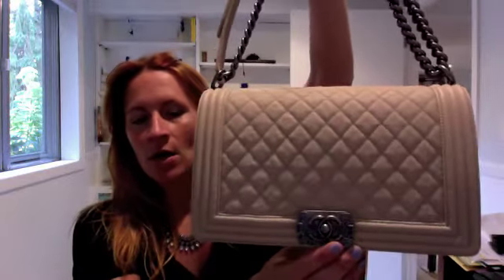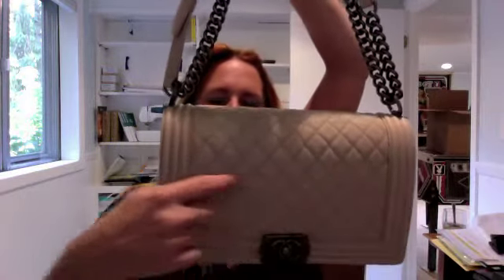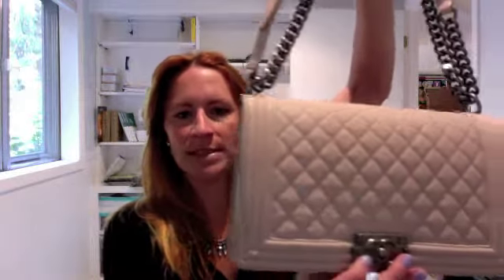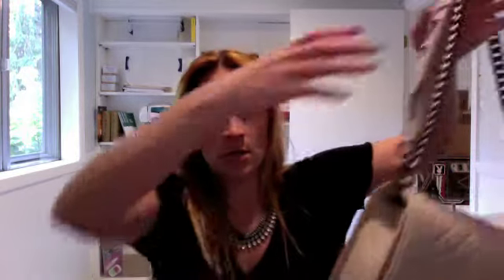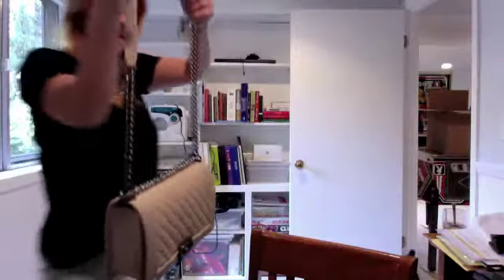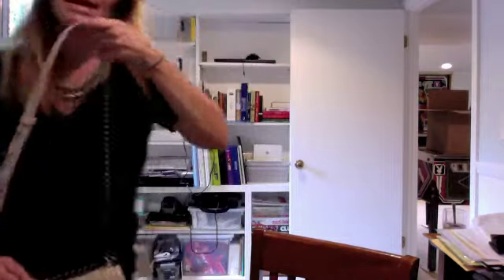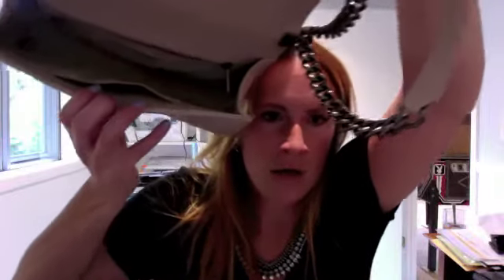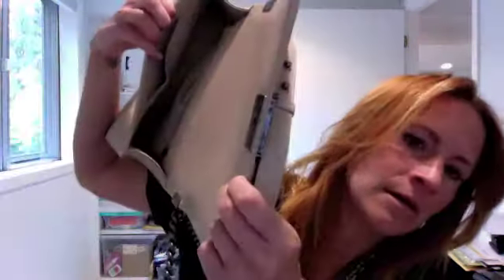Chanel New Medium Boy Reveal & Brexit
Reveal/What Fits/Brexit Analysis!!!